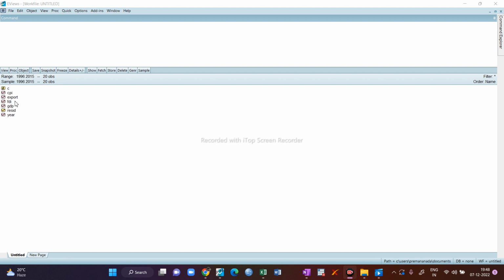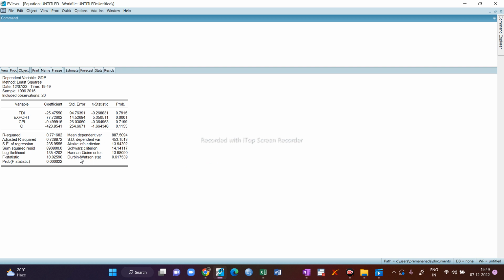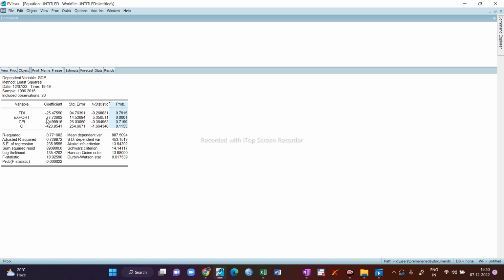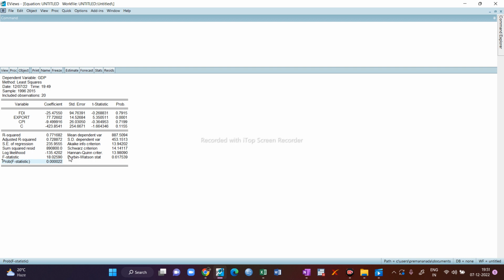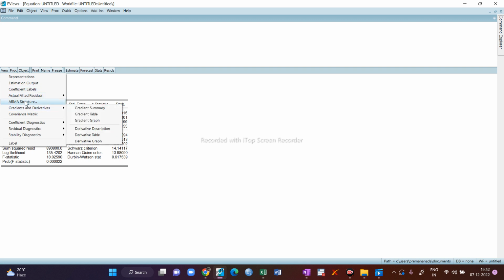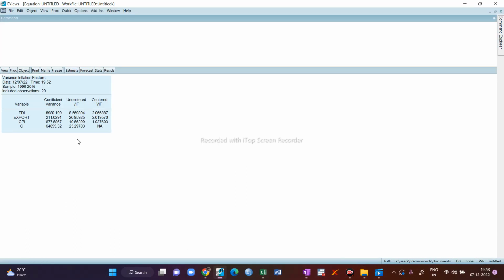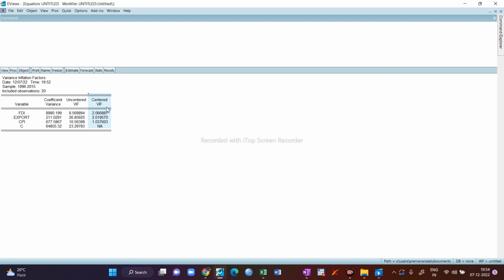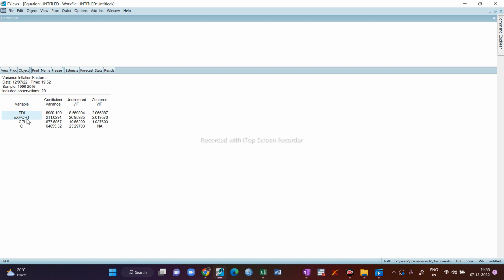Checking multicollinearity problem using Eviews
In this particular video, I have checked the multicollinearity problem using Eviews